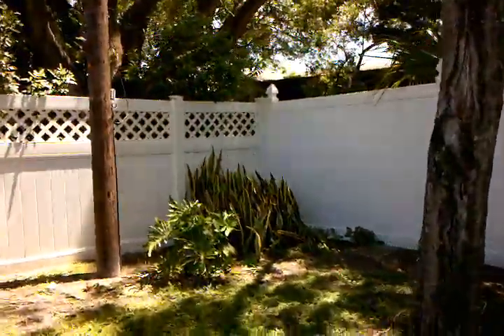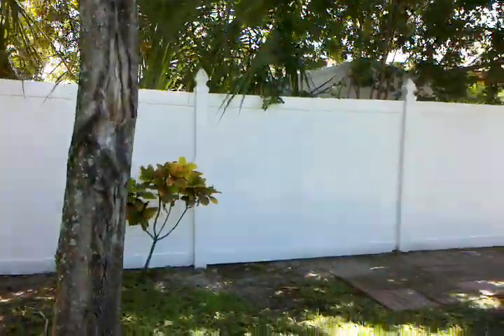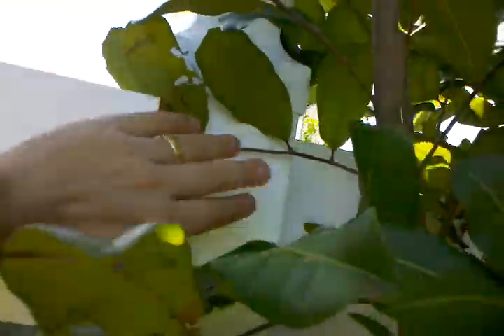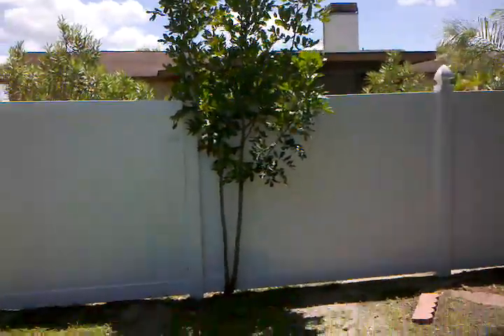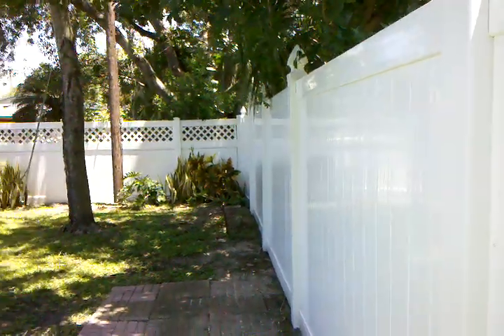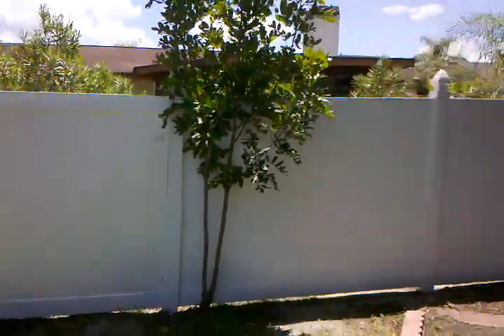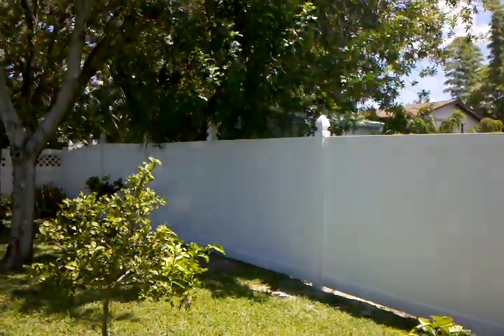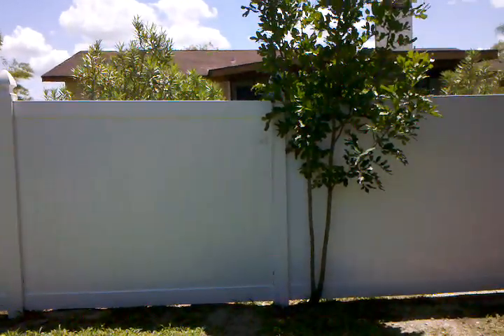Second fence inspection